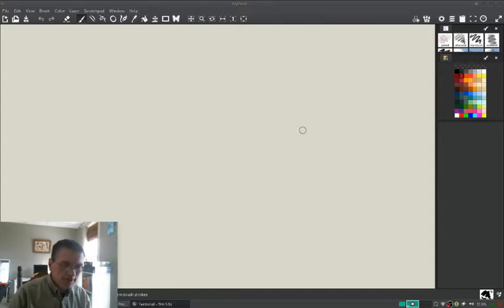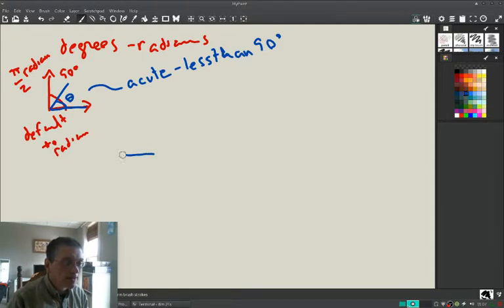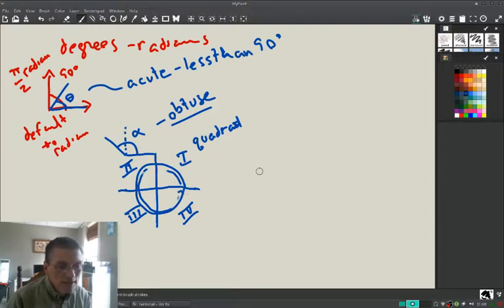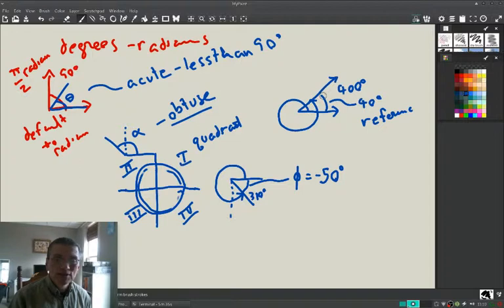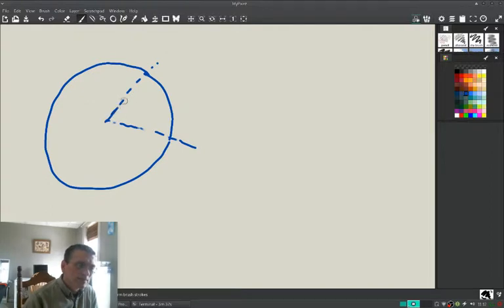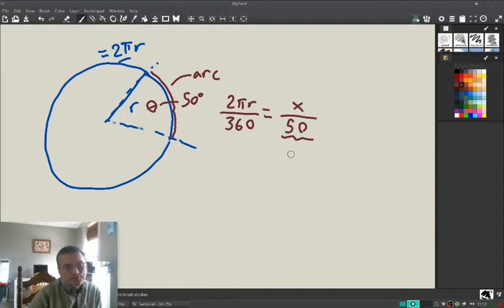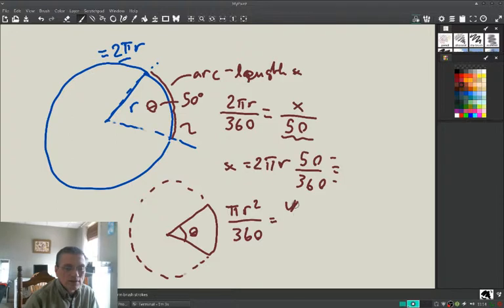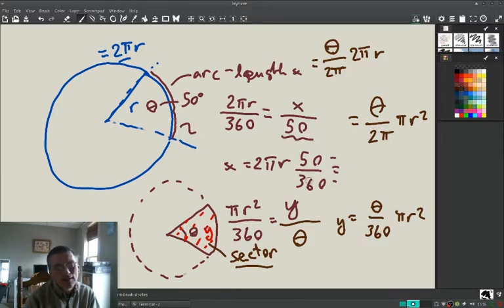Precalculus - 5.1 more about angles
a bit about acute, obtuse, negative angles and quadrants